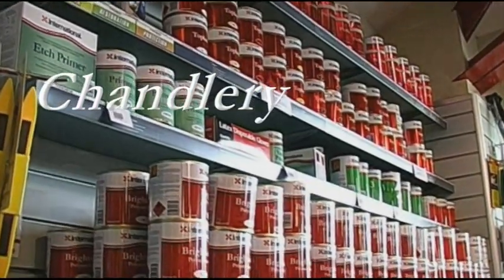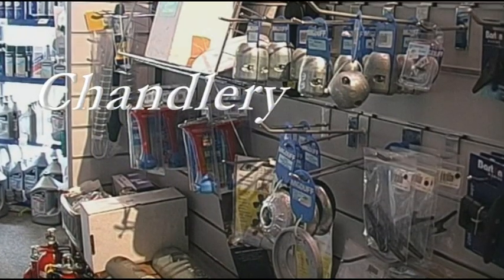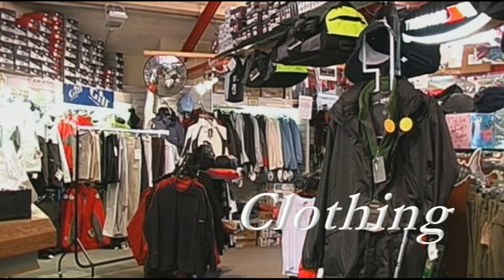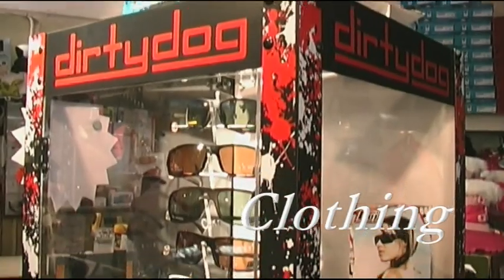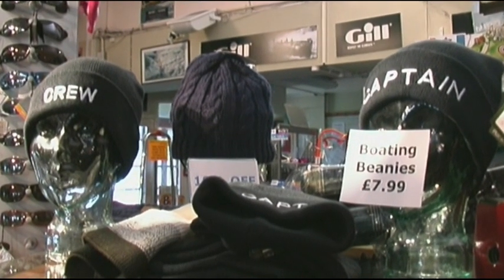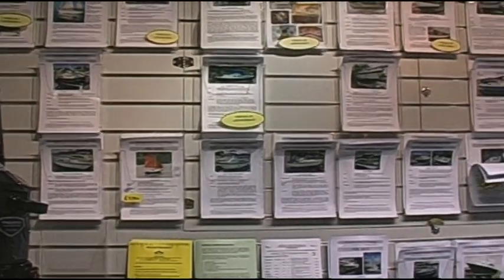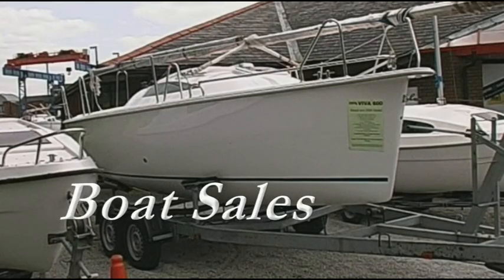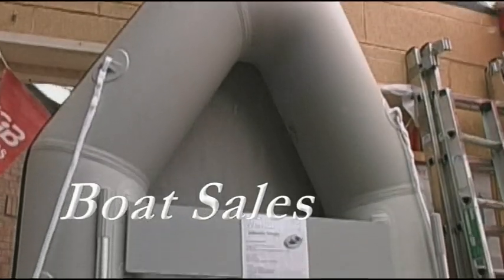Preston Marina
A video tour of Preston Marina, Lancashire. England.